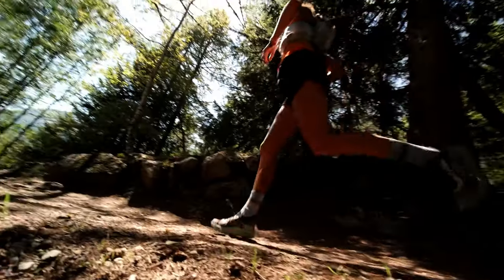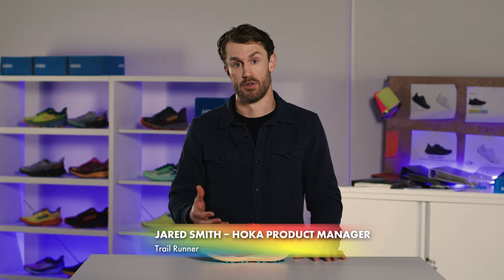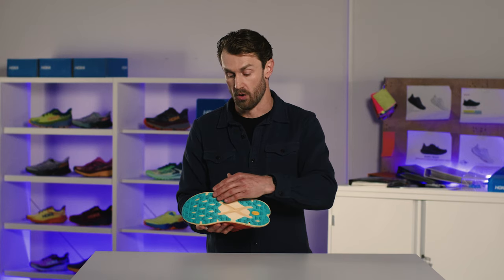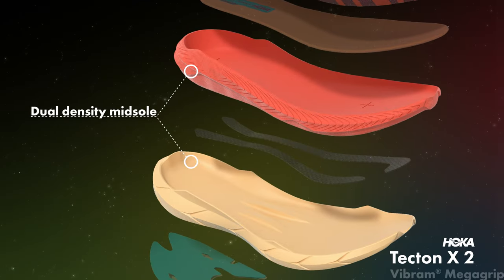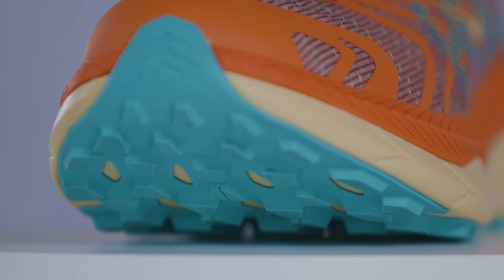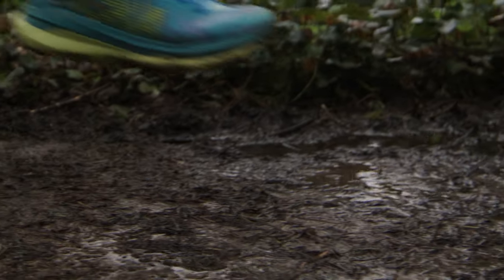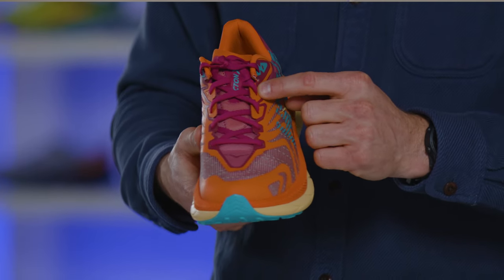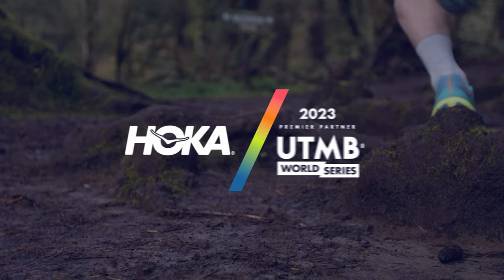Tecton X 2 Review: Your Race Day Trail Shoe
“The overall feel of the Tecton X 2 is fun, lively and propulsive.” Find out why our Product Line Manager, Jared Smith calls this his go to trail shoe for races and faster trail runs.